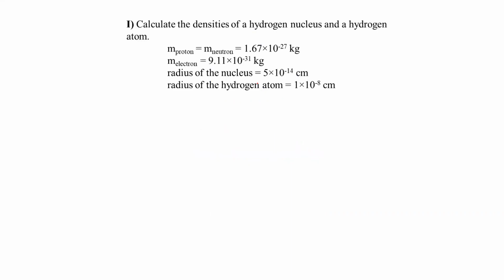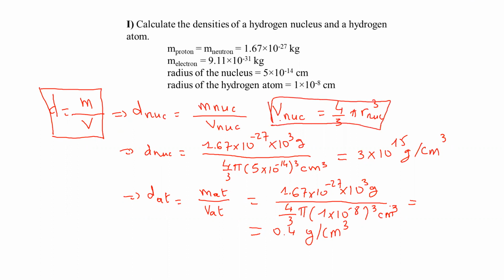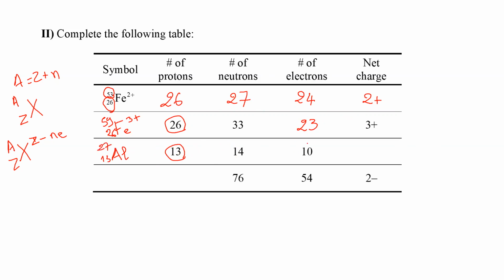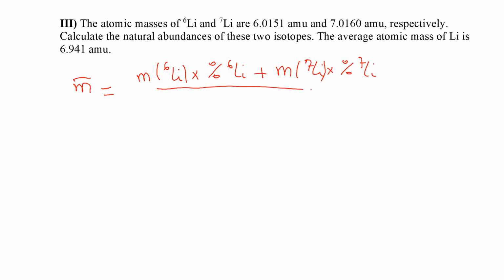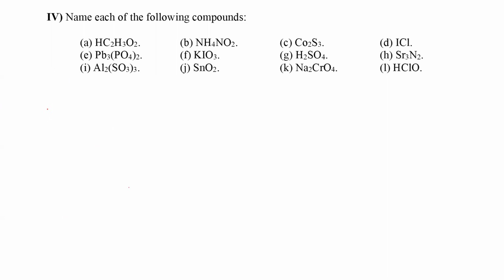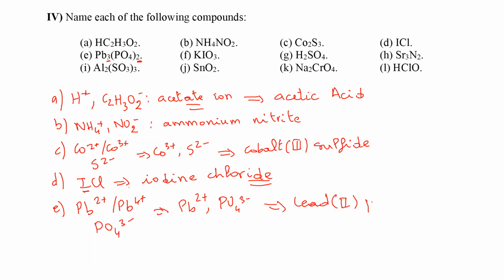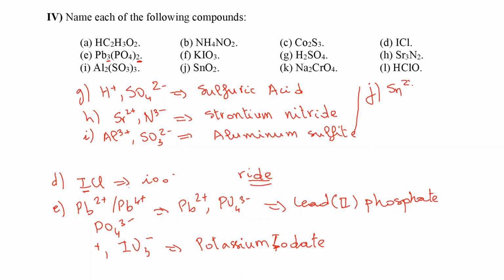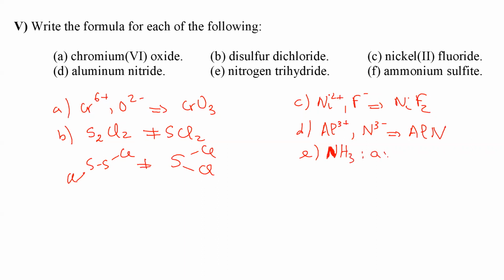Recitation Chapter 2 Dr. ZTN